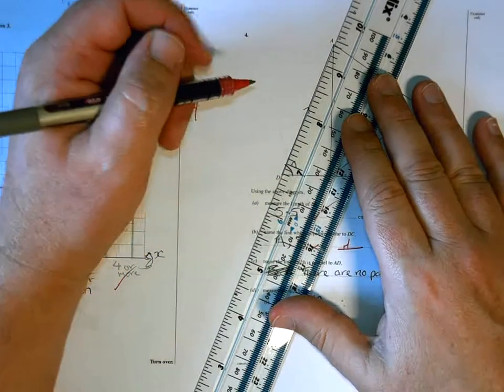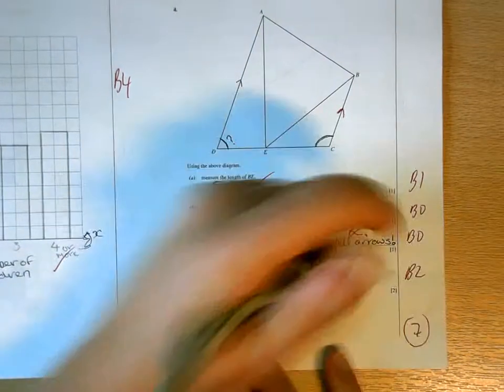Jack Burchmore 4